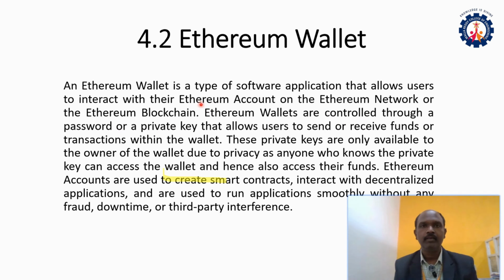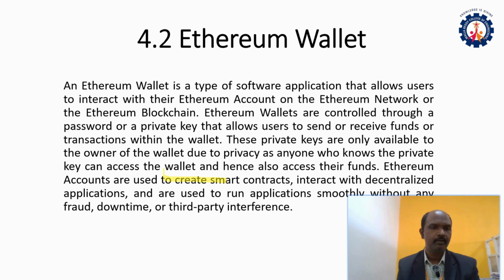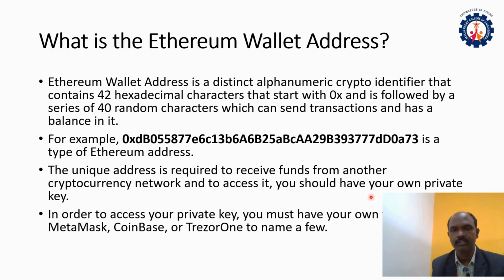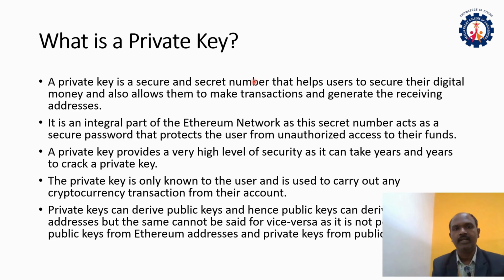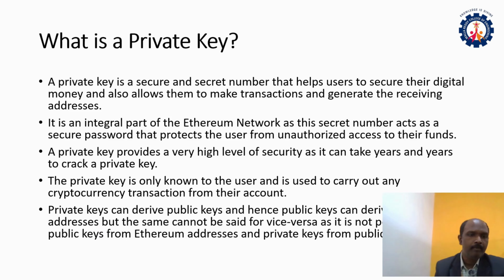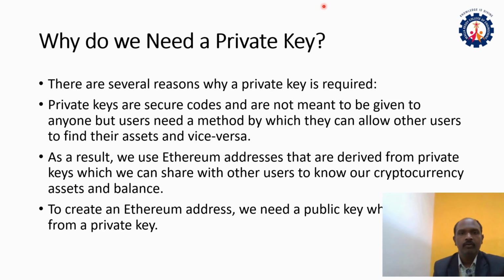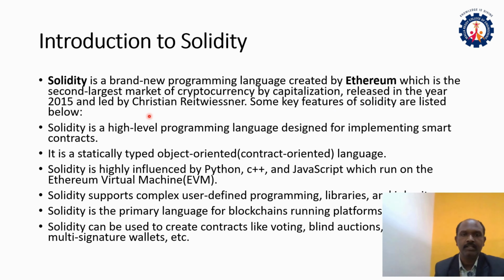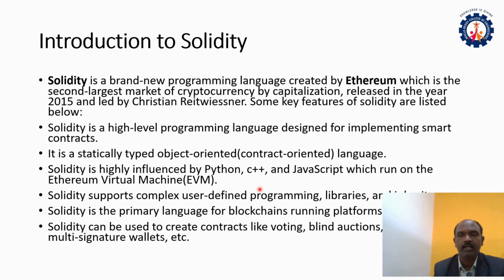Ethereum Wallet | Machine Learning | Mr. K Lokesh | JNTUH R22